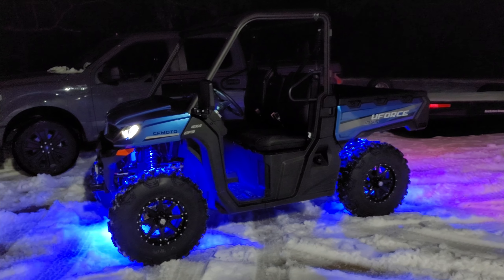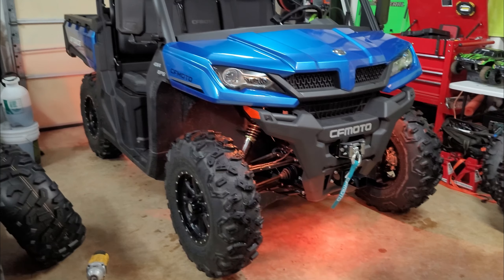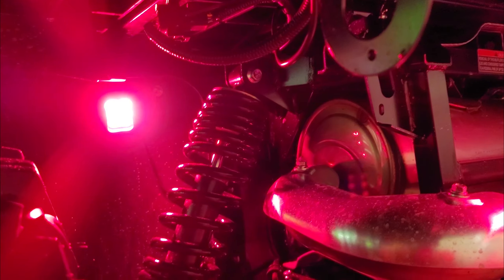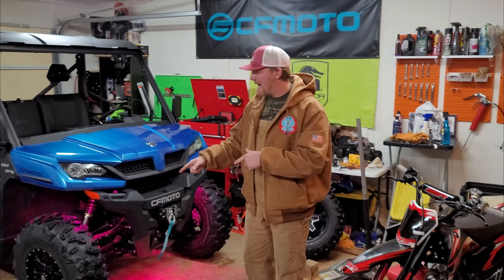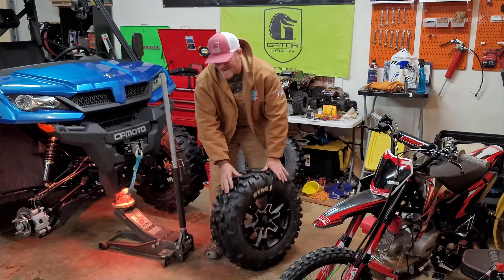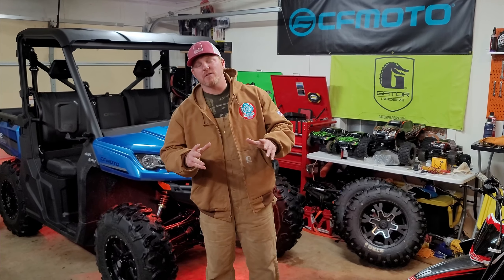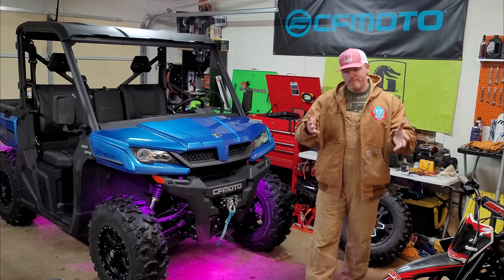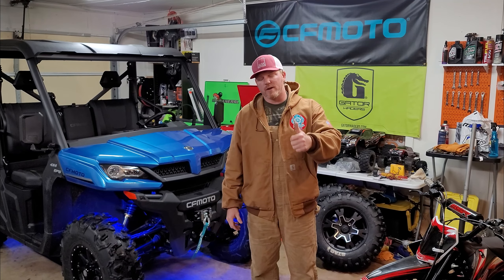2021 CFMOTO UFORCE Build Ep.2 | Best LED Rock Lights | UFORCE From Stock to Custom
Here is Episode 2 of the 2021 CFMOTO UFORCE 1000 Build!!! In this video i show you the new Mictuning C2 LED Rock Lights and we also weigh the Stock tires vs the new Tires. i hope you enjoy and leave a comment below.

God Bless!!!